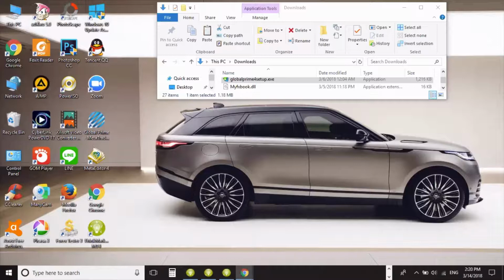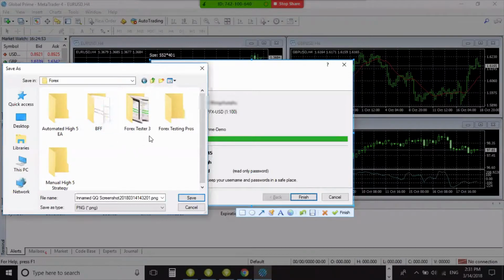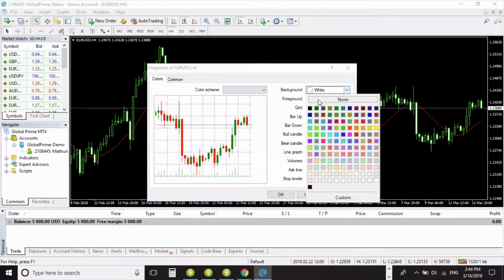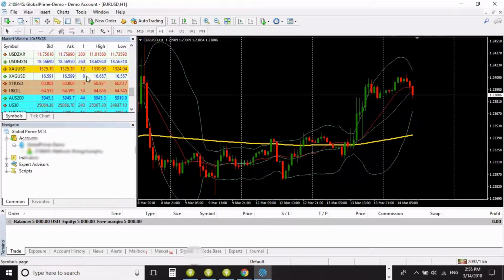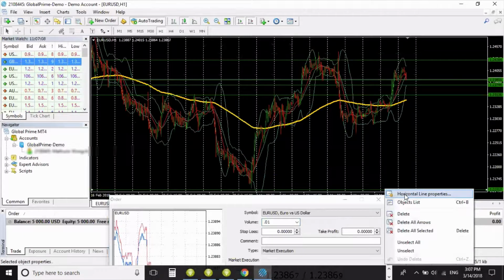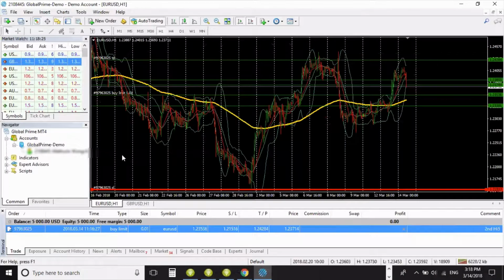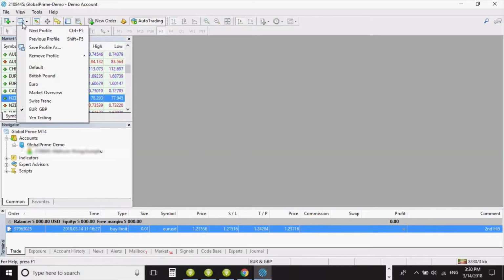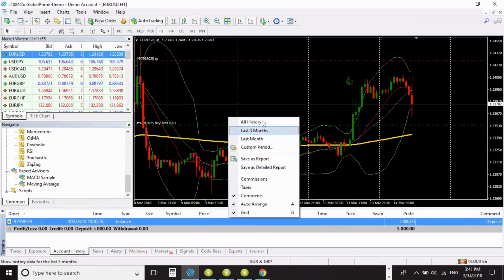How to download and use MT4 | FULL WALK-THRU updated for 2020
This video is about how to download a FREE, UNEXPIRING Forex Demo account and how to use MT4 platform. The most famous Forex platform.

Visit Facebook.com/ForexTestingPros for trading tips & other updates.

5 Year Retirement Plan - Learn how to grow your $5K acct. to $100K/ residually every month in 5 years...

ForexTestingPros.com will be down for 2019 and back 2020 year better than ever!